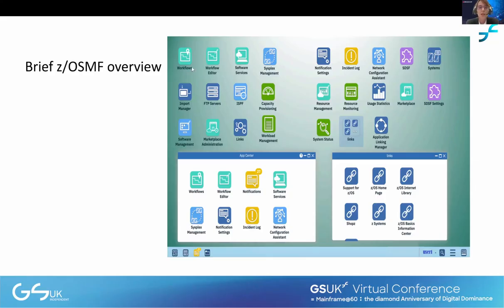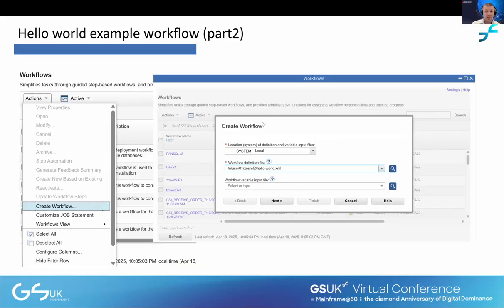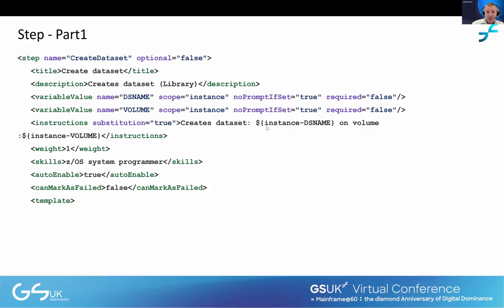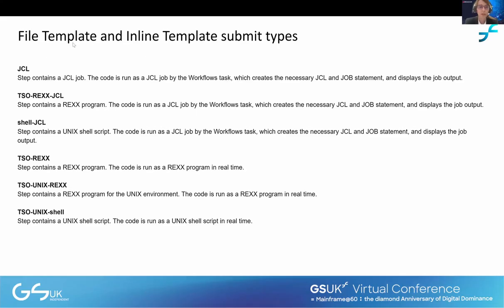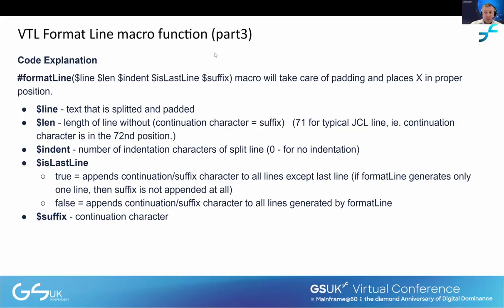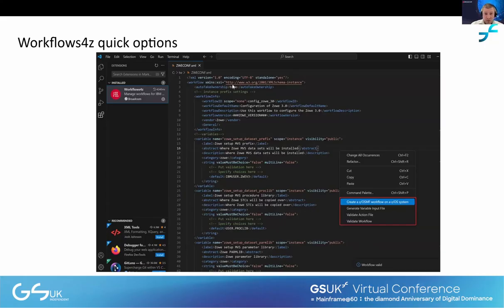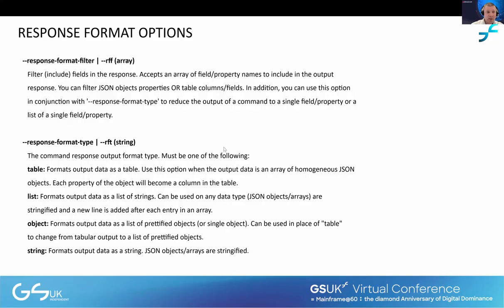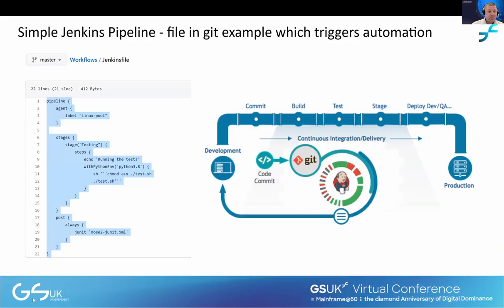2M zOSMF workflows automation with Zowe